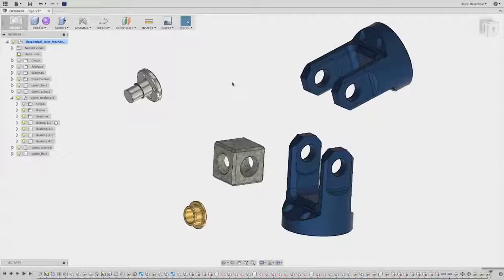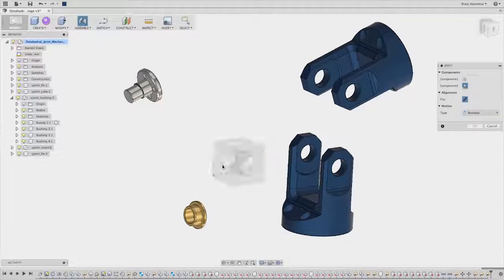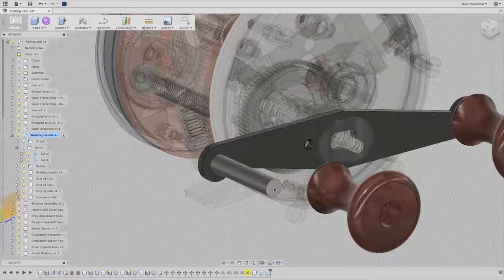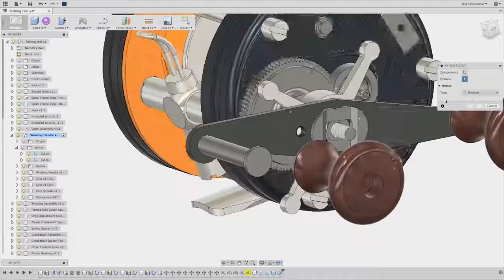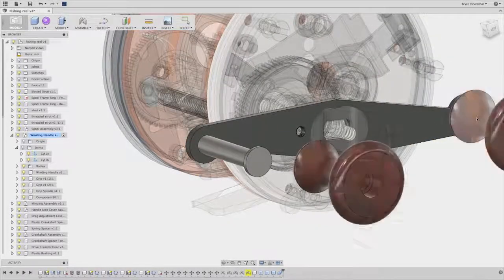Autodesk Fusion 360 Assembly Joints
Сглобени единици
Лесно сглобяване на компоненти и демонстрация на съвместната им работа.